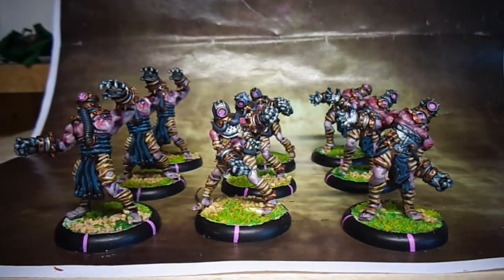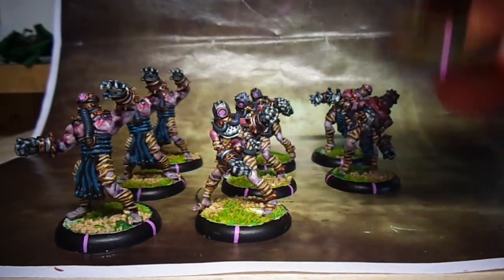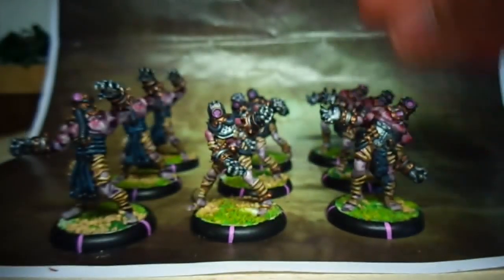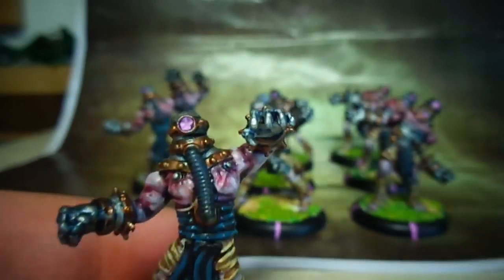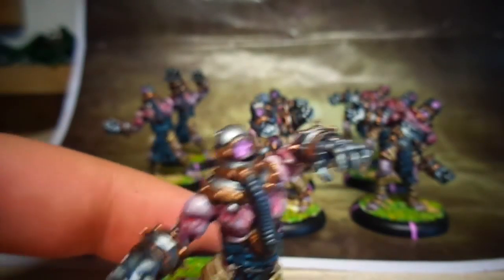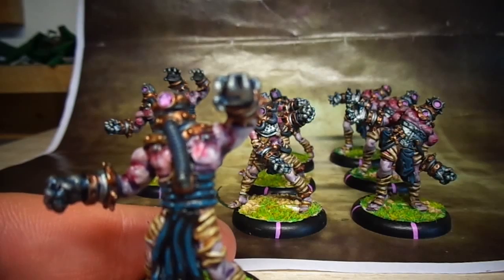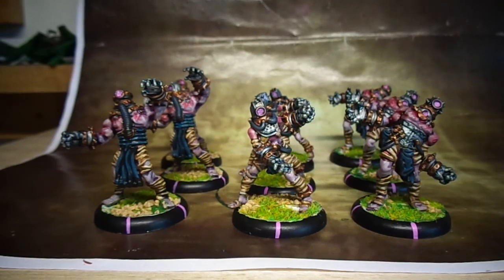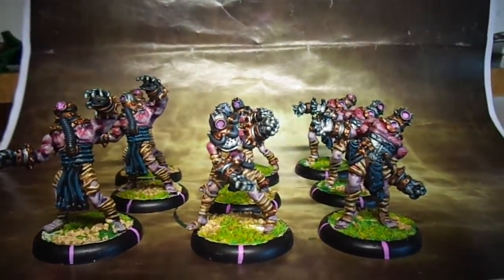Commission Showcase - Cephalyx Drudges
Heres a unity of Drudges that i painted on commission, hope you guys enjoy,
Check the link below for a picture album:)